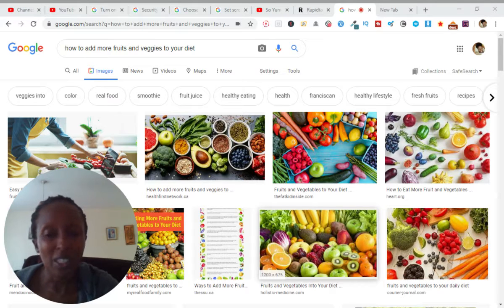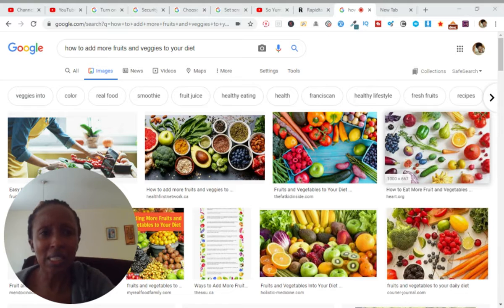Easy Ways To Eat More Vegetables (part 2)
Easy Ways To Eat More Vegetables

sub_confirmation=1

zinc to build stomach Acid, flu & help with nerve issues
Vitamin B12

If you use the links above to purchase any of the products.